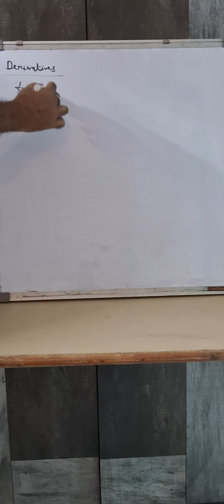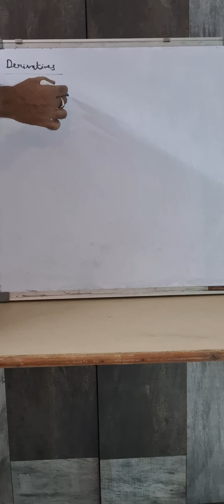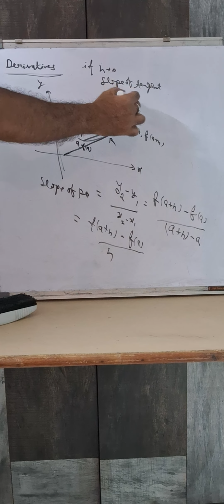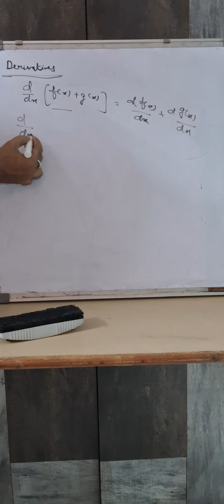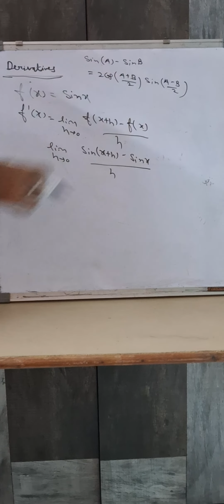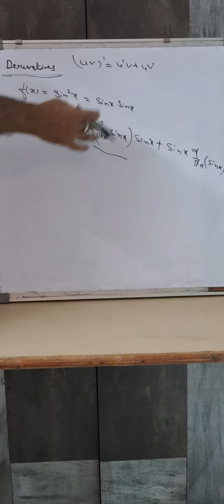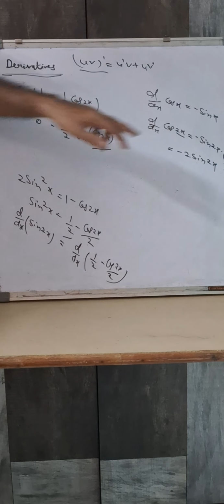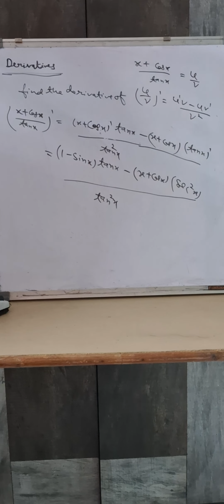Limits and Derivatives Chapter 12 | Class 11 Maths 🔥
Master Limits  in just one shot! 🚀 This Class 11 Maths Chapter 12 lecture covers all important concepts, formulas, and shortcuts to help you ace your exams. 📚 Perfect for CBSE, JEE, and other competitive exams. Watch till the end for a complete understanding! 💯🔥

📚 Limits & Derivatives | Class 11 Maths | Complete Concept + Questions

In this video, we will learn Limits and Derivatives for Class 11 Mathematics in a simple and easy-to-understand way. This lecture covers the important concepts, formulas, methods, and exam-oriented questions you need to master this topic.

📌 What You Will Learn:

✅ Concept of Limits
✅ Introduction and important methods of finding limits
✅ Important limit formulas
✅ Indeterminate forms
✅ Concept of Derivative
✅ Derivative from first principles
✅ Important derivative formulas
✅ Solved examples and important questions
✅ NCERT-based concepts and questions
✅ Exam-oriented shortcuts and tips

🎯 Useful for:
• JEE Main Foundation
• Mathematics Revision
• Students preparing for competitive examinations

💡 Study Tip: Watch the complete video, note down the important formulas, and practice the solved questions yourself for better understanding.